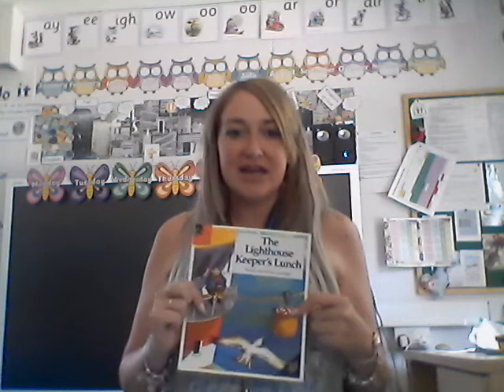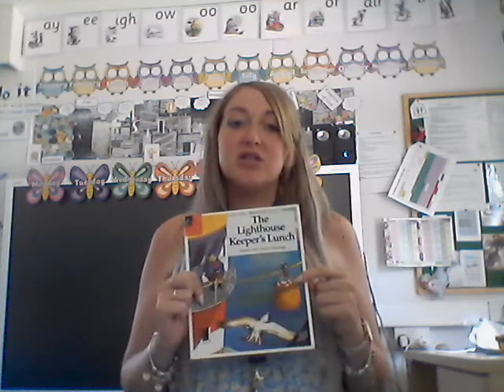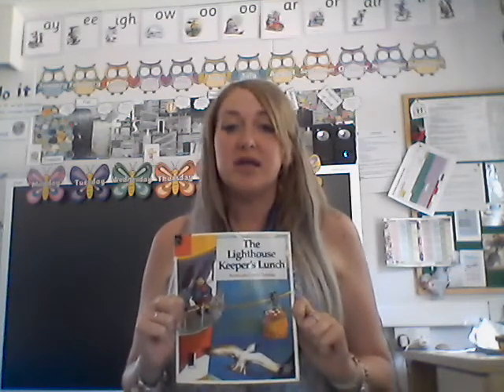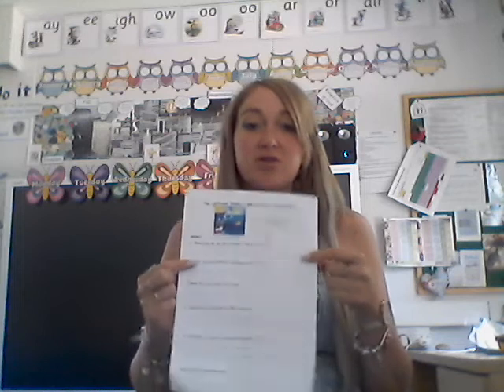The Lighthouse Keepers Lunch Lesson 1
Monday Literacy